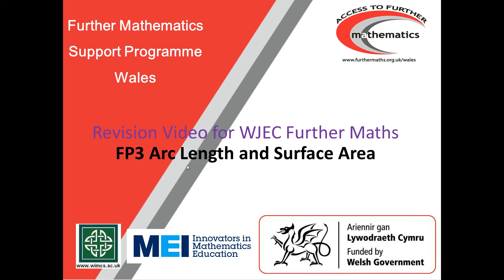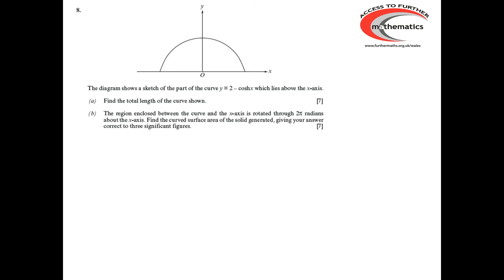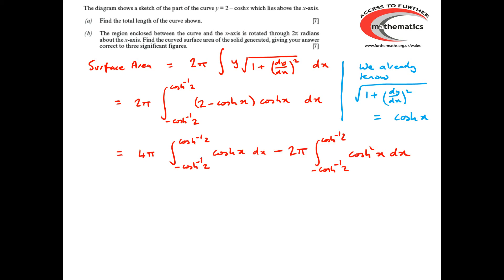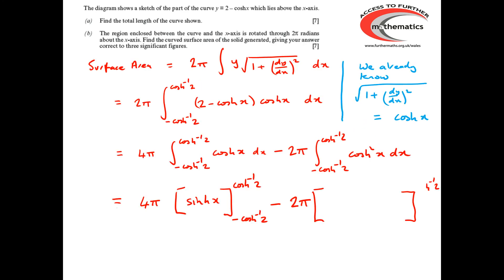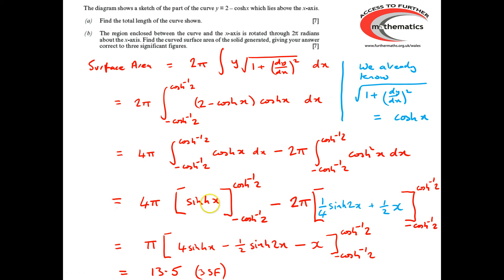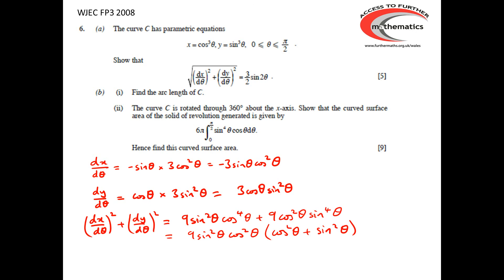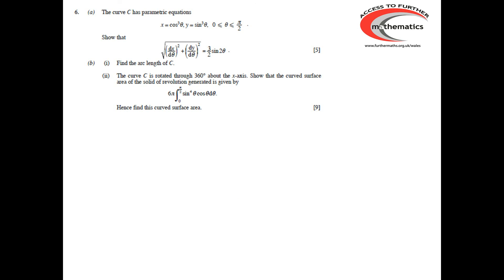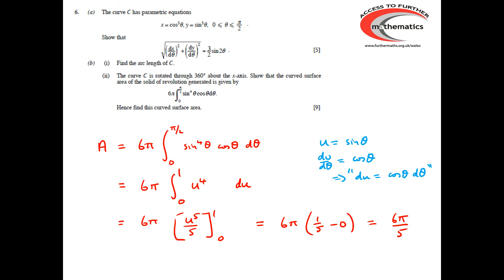FP3.21 Arc Length and Surface Area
This revision video, prepared by the Further Mathematics Support Programme (Wales), looks at the ARC LENGTH of a curve and the SURFACE AREA of the body generated when a curve is rotated about the x-axis for the WJEC Further Maths Module FP3